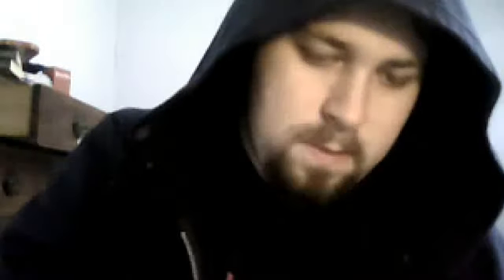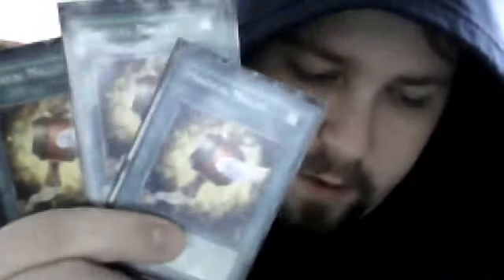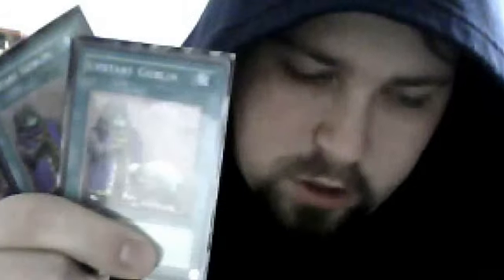Exodia revamp 2013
I had an exodia deck changed it up a bit to reformat and what I had